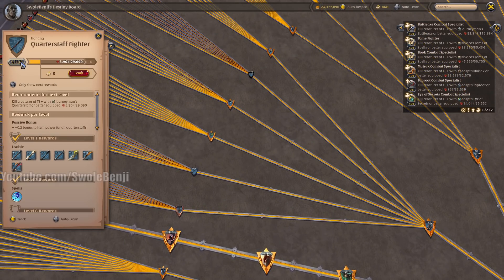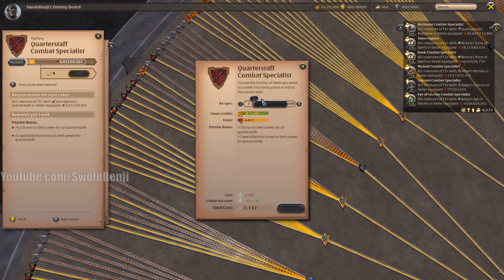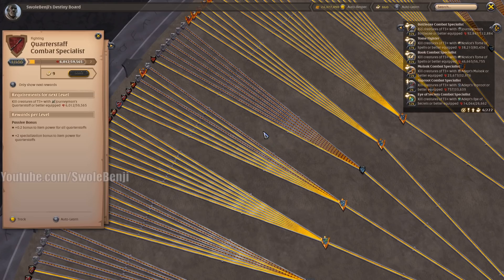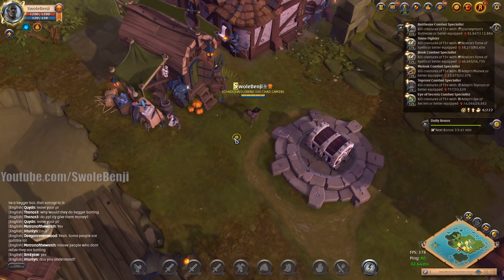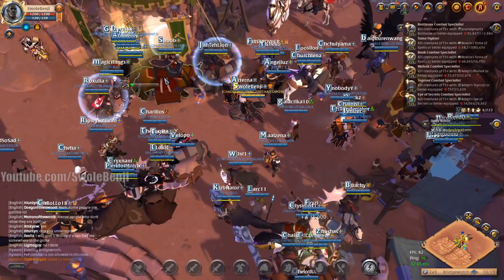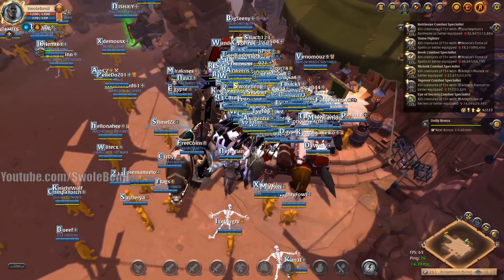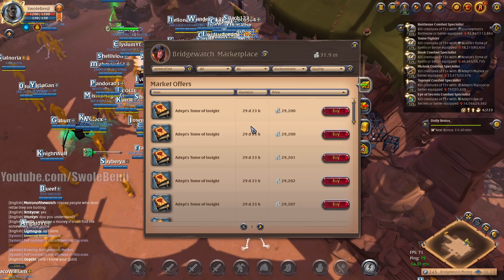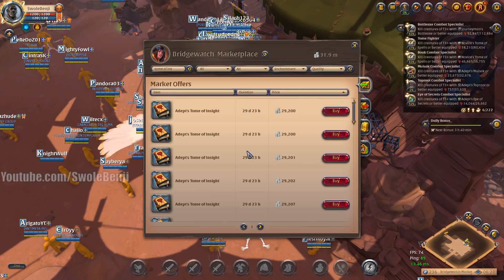Albion Online - How to be Ready when War Gloves go Live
Albion Online announced that a new weapon tree is being added to the game. The War Gloves will most likely be on live servers later this year and this video is all about how to be ready and the steps you need to take NOW before these weapons release. These steps will make you rich if you use the market appropriately as well as let you use the war gloves at their max potential without any last minute grinding.

I'm excited for the war gloves and hope that they shake up the very stale meta. Crossbows have reigned supreme for dungeon clear speed and it'd be nice to see more counter options for fights in corrupted dungeons. I fear these weapons are pure ZvZ initiate tank items though.